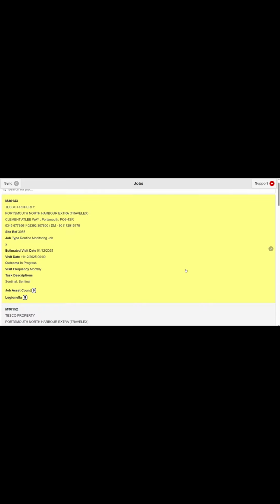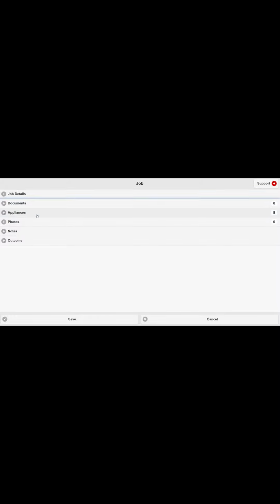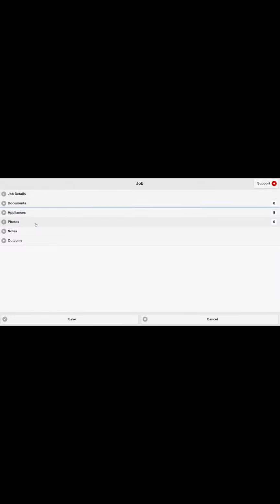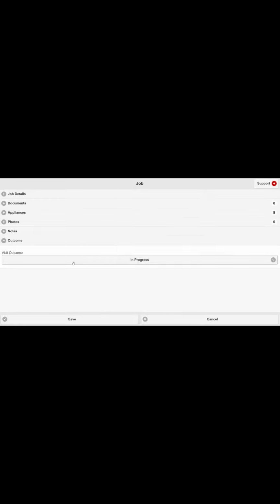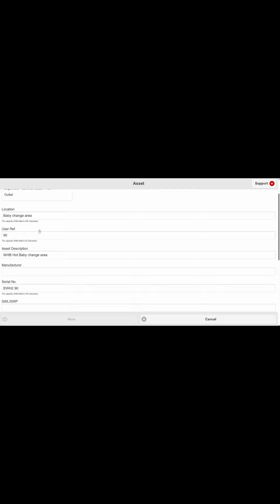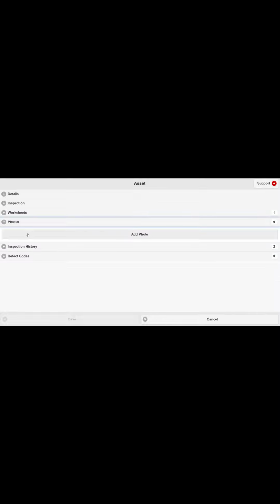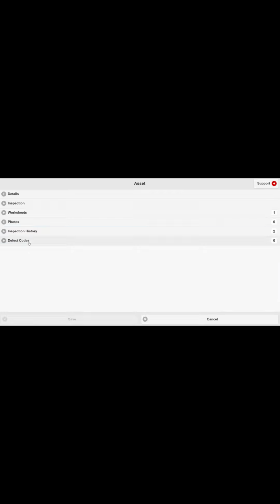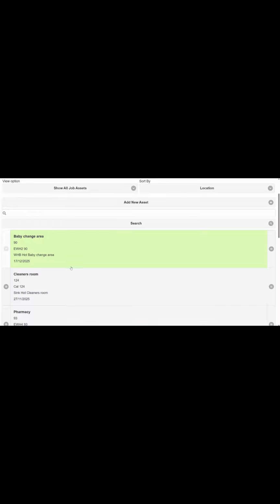E Logbook Part 4 Job Headers Explained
If you have any questions please contact the helpdesk at